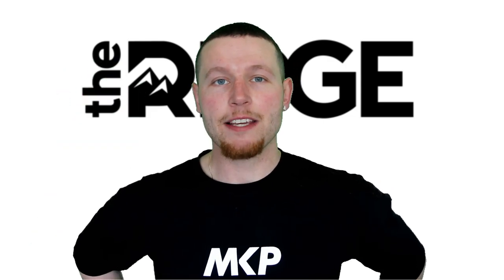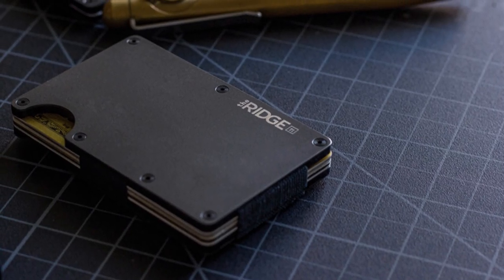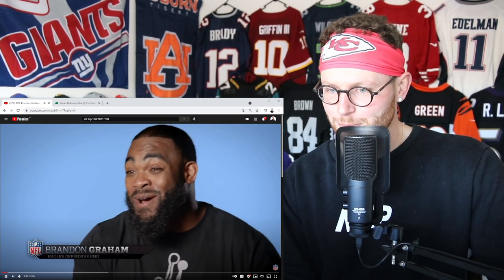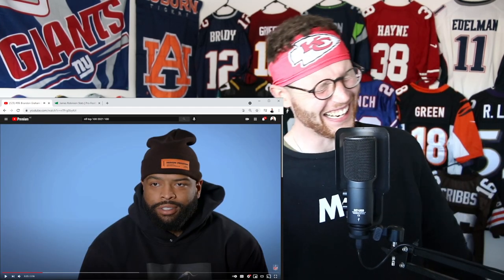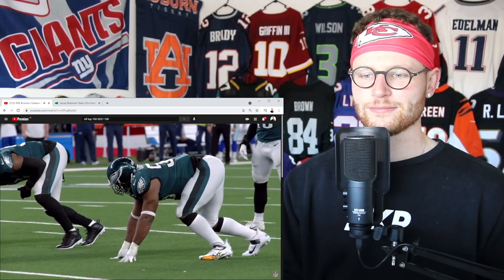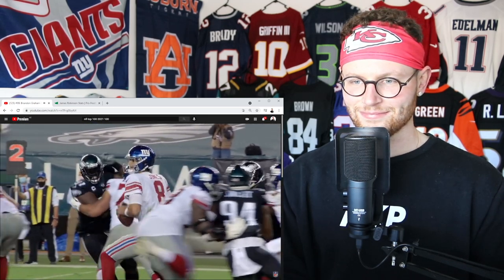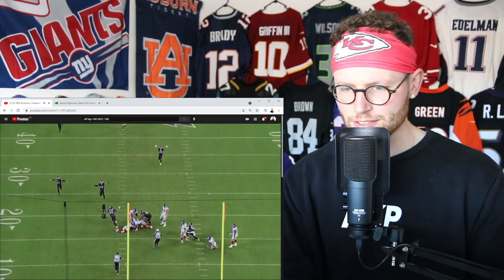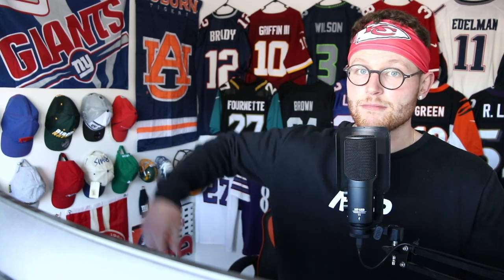Rugby Player Reacts to BRANDON GRAHAM (DE, Philadelphia Eagles) #99 The Top 100 NFL Players of 2021!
In this video I take a look at Brandon Graham who is a Defensive End for The Philadelphia Eagles and is now officially ranked number 99 on the list of The NFL's Top 100 Players of 2021!

Leading the Eagles in QB pressures (49), hurries (30), hits (24) and sacks (eight), Graham has continued to display a menacing presence on the Philadelphia defensive line. Starting in 79 of the last 80 Eagles’ games between 2016 and 2020, Graham’s consistency on and off the field boasts the pass rushing specialist’s ability to be a centerpiece in the City of Brotherly Love.